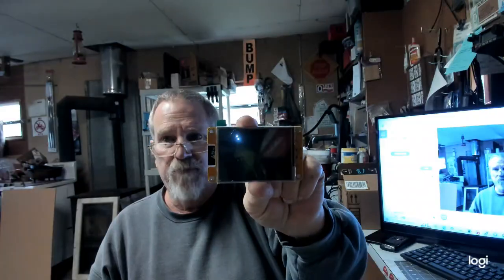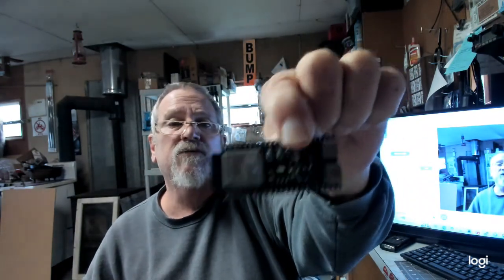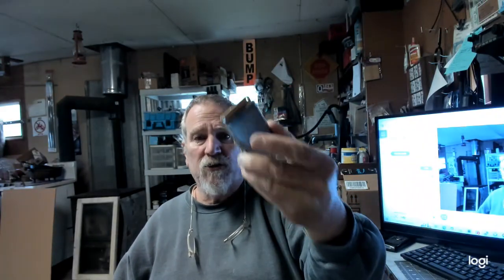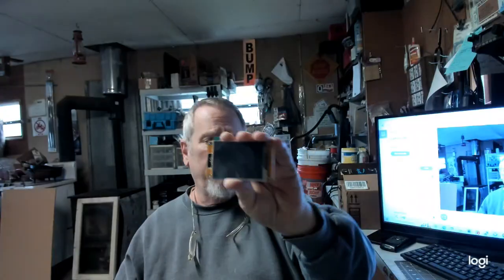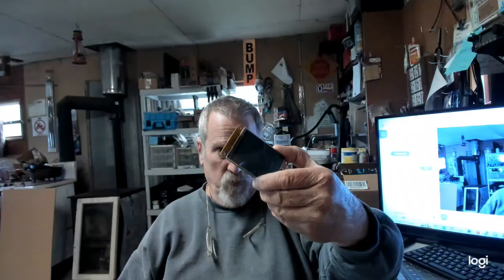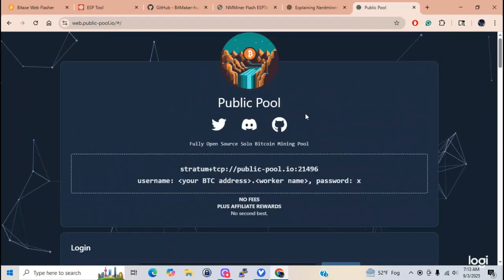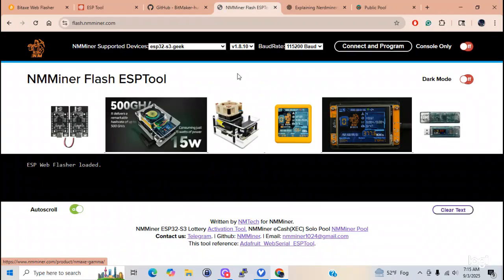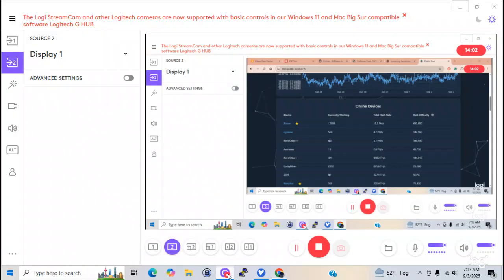Will a Nerdminer EVER Find a Block? (Spoiler: Not in 100 Years)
In this video, I break down what Nerdminers really are and why they’re called “lottery miners.”
These little ESP32 devices connect to solo mining pools, but the odds of finding a block are basically like winning the lottery — it could take hundreds of years and still never happen.

I’ll also clear up a common question: Can Nerdminers mine VerusCoin? The answer is no, because Verus uses VerusHash, which is far too heavy for an ESP32 microcontroller to run.

✅ What you’ll learn in this video:

How Nerdminers work on solo pools

Why they’re considered lottery miners

The difference between Nerdminers and real mining rigs

Why can’t Verus be mined on ESP32 devices

Nerdminers are a fun way to learn and experiment, but don’t expect payouts — think of them as crypto collectibles!